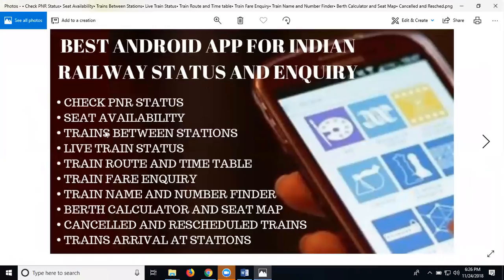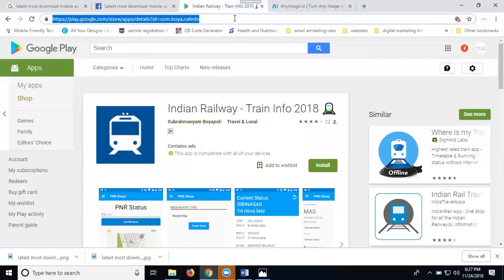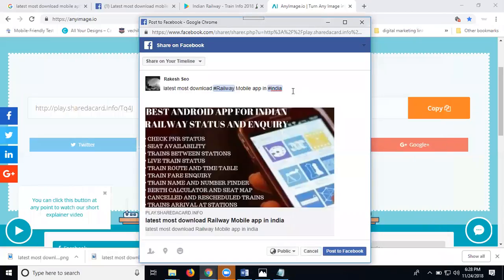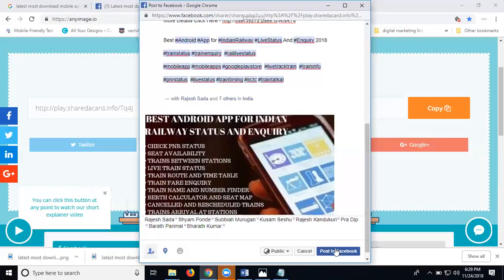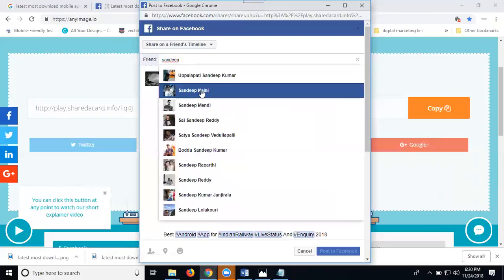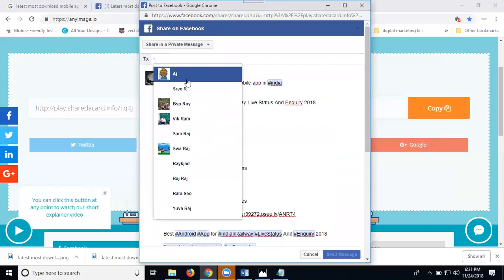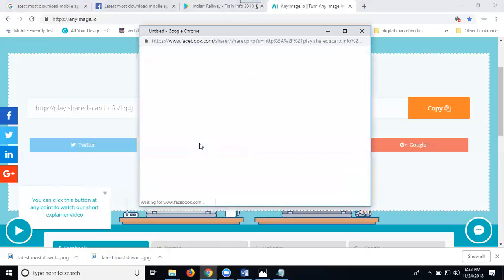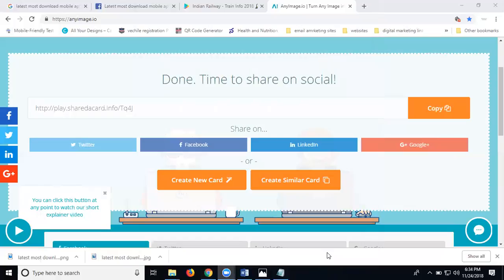How advertise your mobile Apps on your facebook 2018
Digitalmarketing - Learn this video How advertise your mobileApps on your facebook 2018 tutorials by digitalrakesh